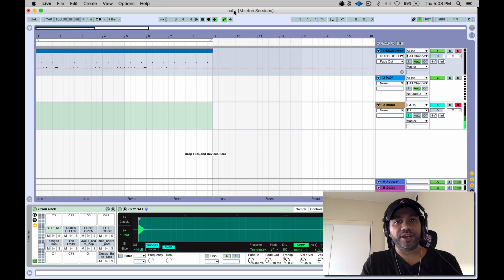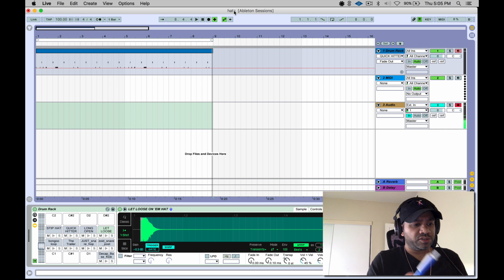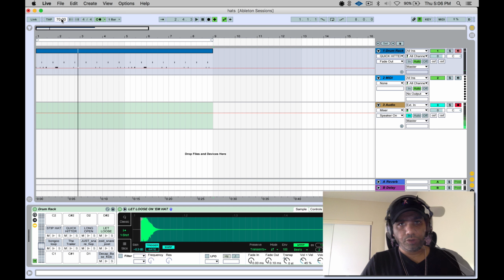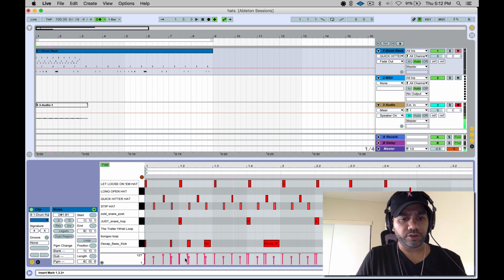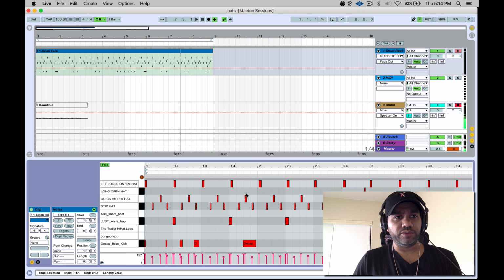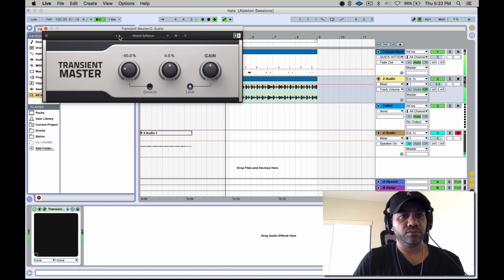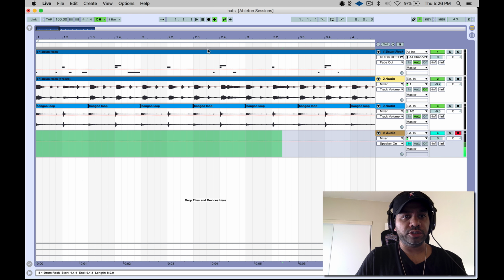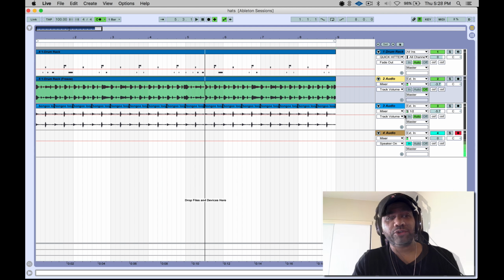Tips for Adding Dynamics to Programmed Hi-Hats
A video with some tips for adding dynamics, feel and interest to programmed hi-hats.